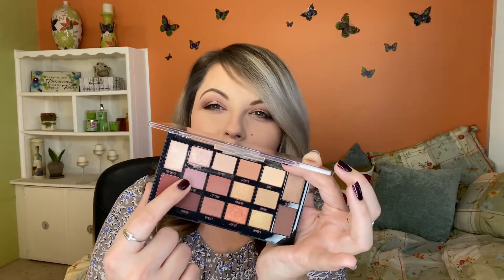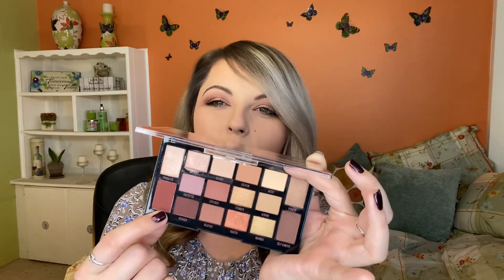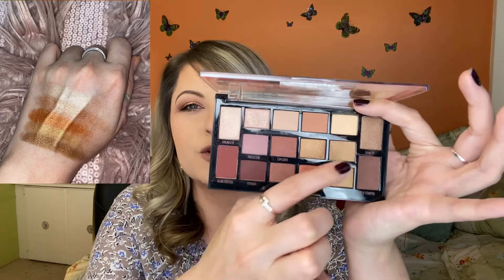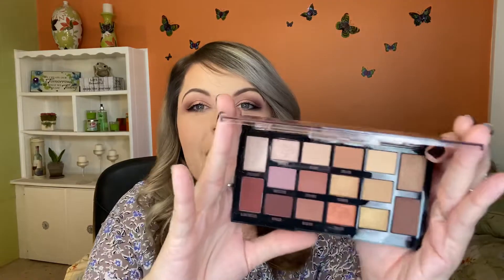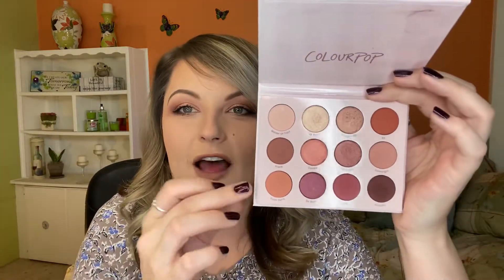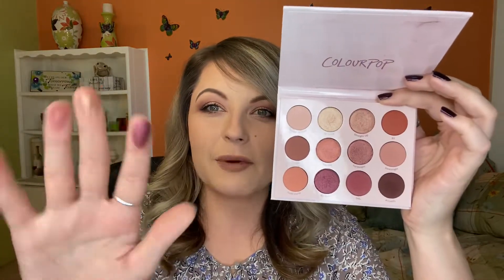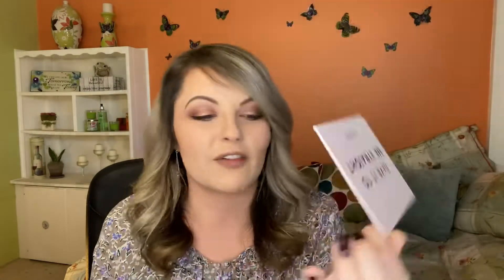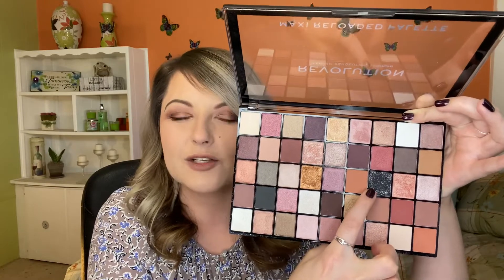TOP 3 DRUGSTORE NEUTRAL EYESHADOW PALETTES 😍 Summer 2020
superlady2468